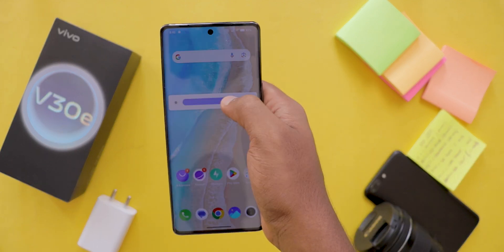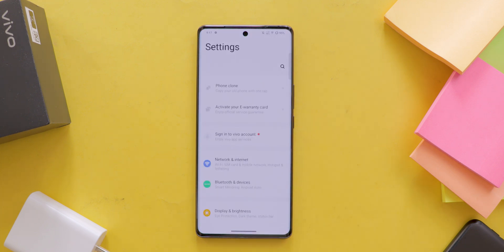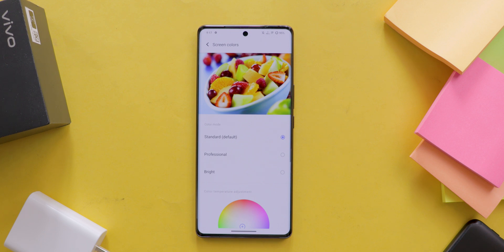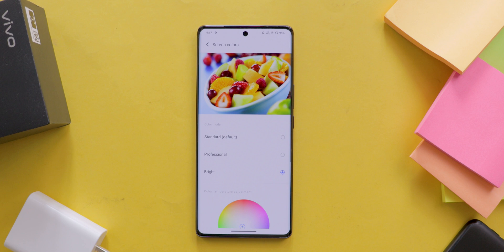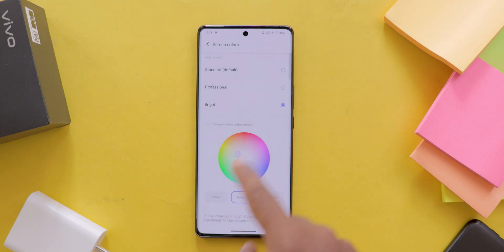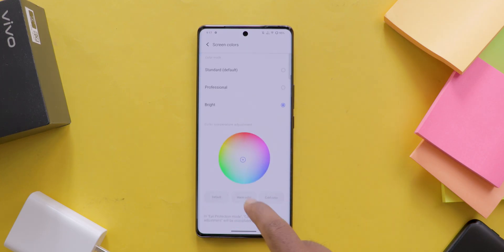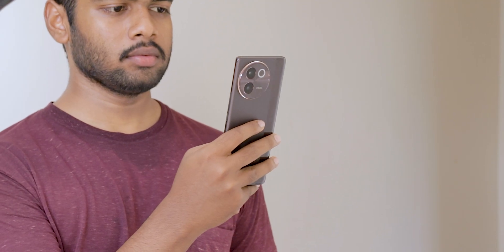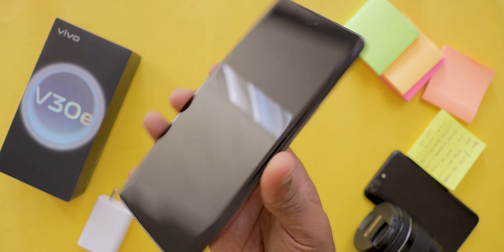How To change Screen Colors in Vivo Mobile?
Want to make your Vivo phone screen look amazing? In this video, we'll show you how to change your screen colors and customize your display settings. Whether you like bright colors or a softer look, you'll learn how to adjust the color mode and tweak your screen to match your style. Watch now for simple, step-by-step instructions!